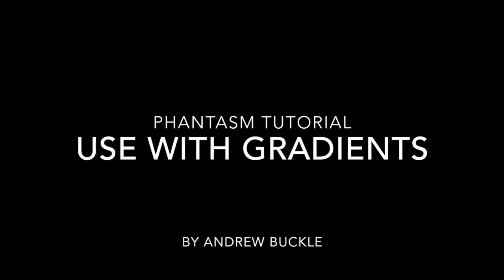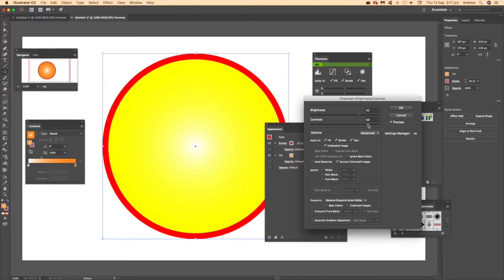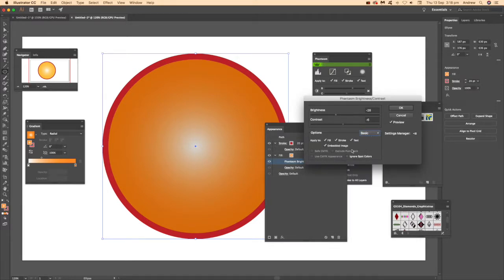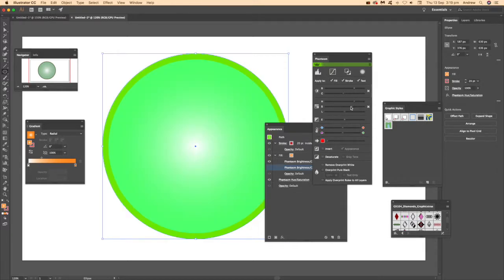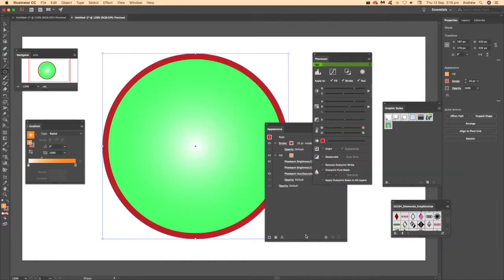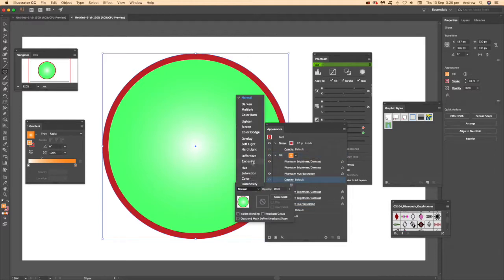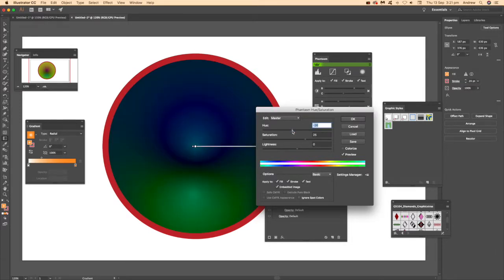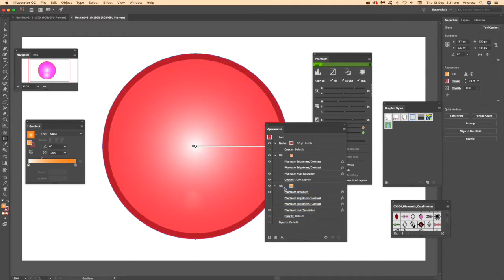Phantasm plugin and Illustrator and gradients tutorial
How to use the Astute Graphics Phantasm plugin in Illustrator with gradients in a combination of appearance panel and fills